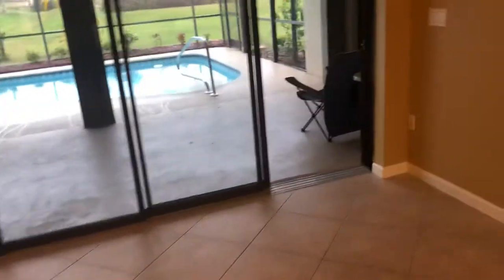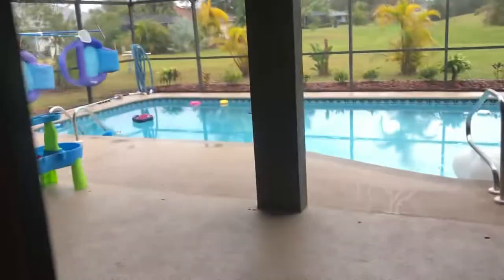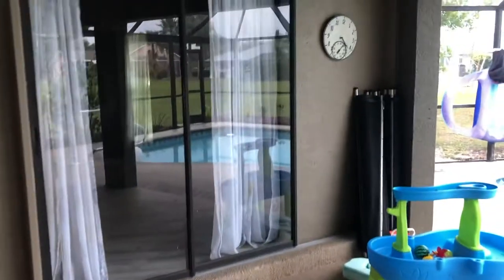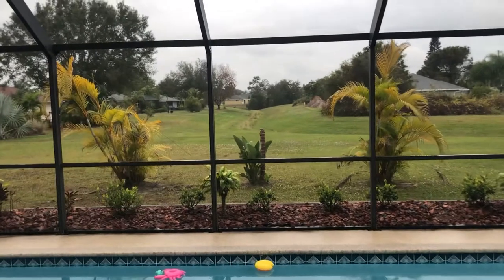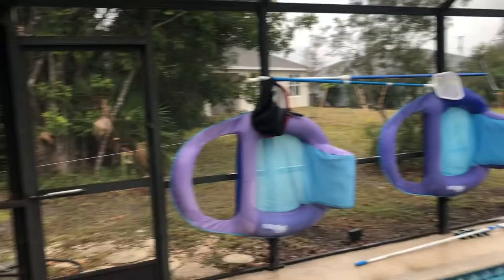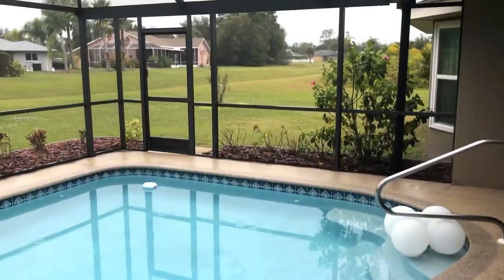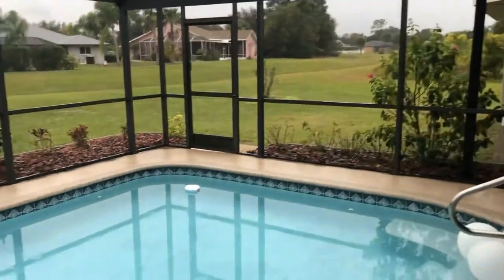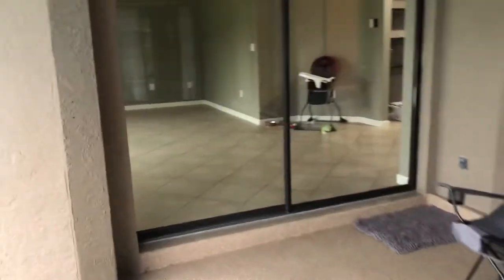Deep Creek Pool